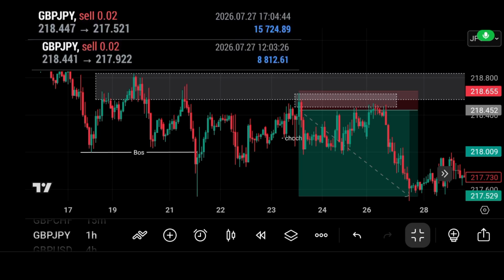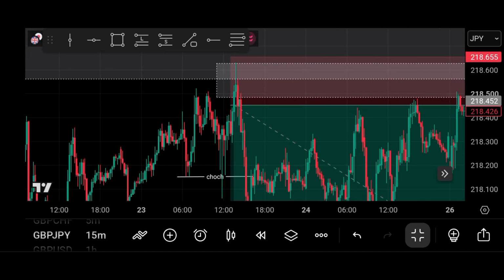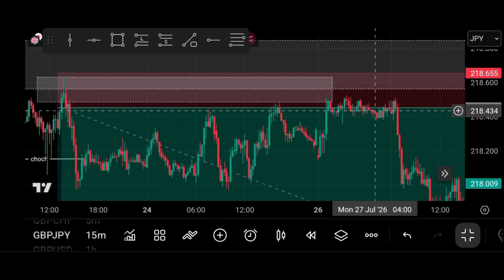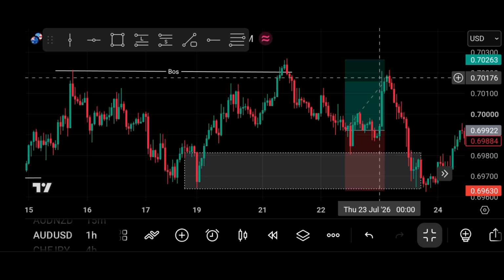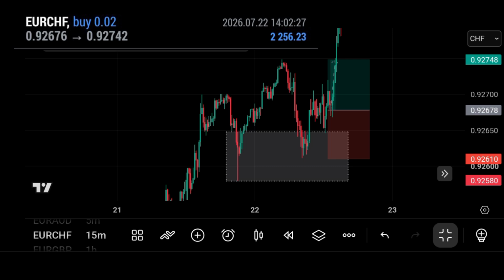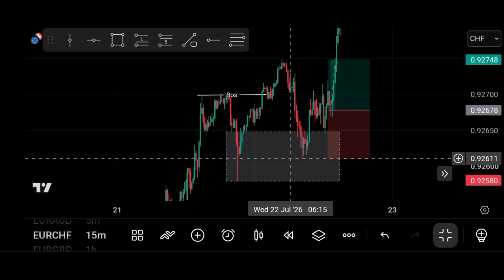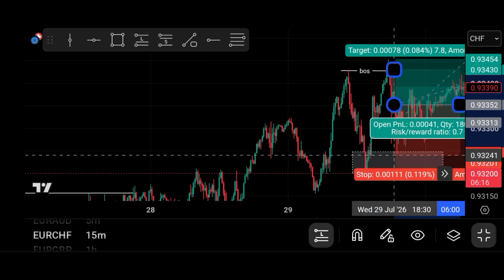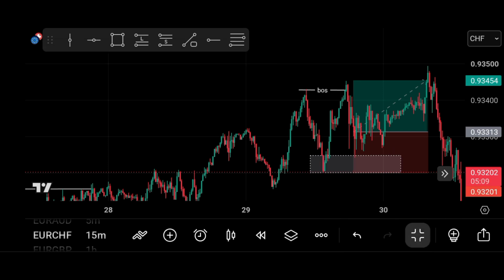Using supply and demand to trade the forex market - beginner friendly